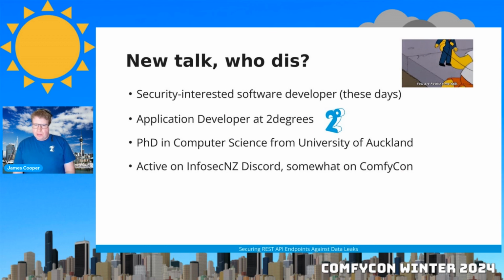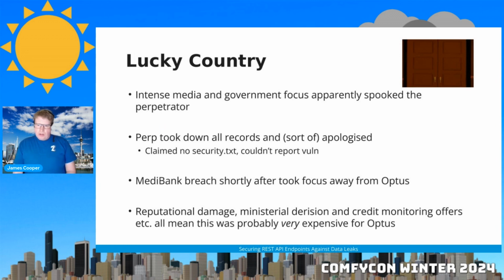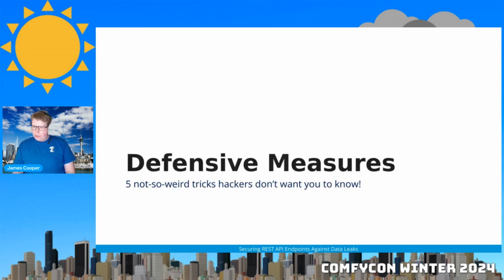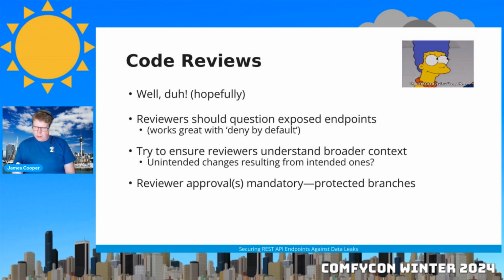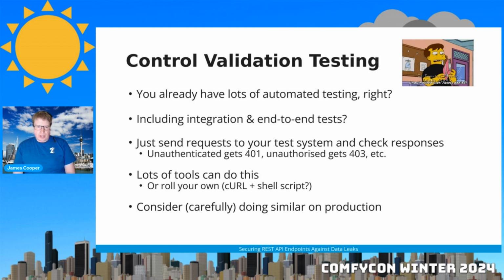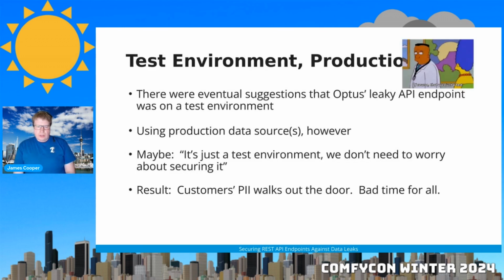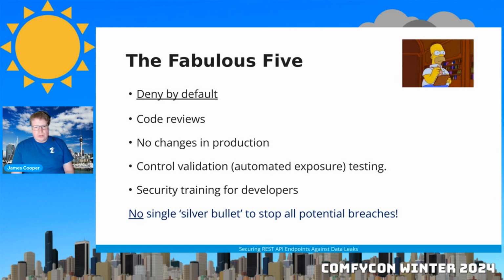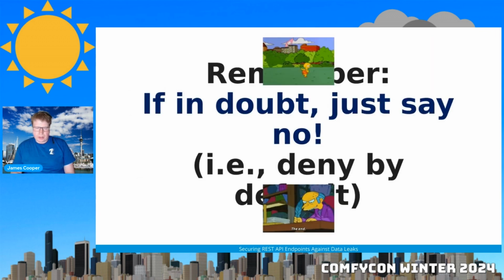Securing REST API Endpoints Against Data Leaks: Or, How to Avoid Another Optus by James Cooper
ComfyCon 2024 Winter Virtual Conference